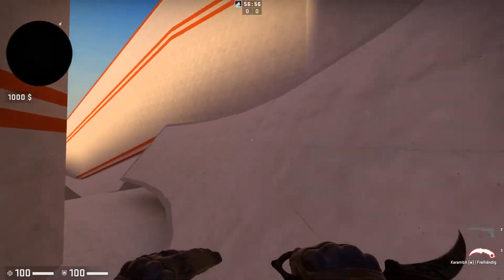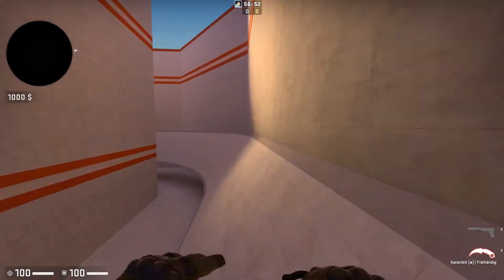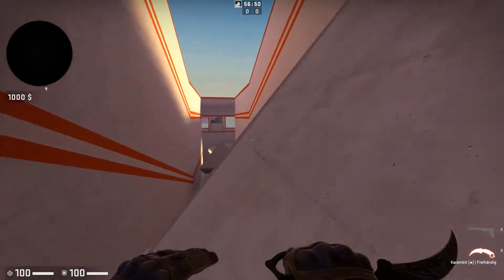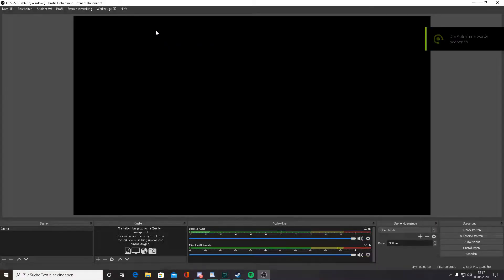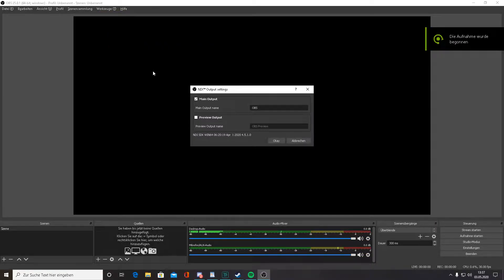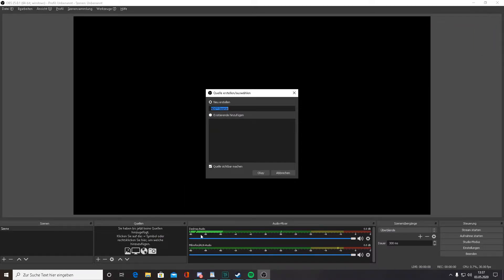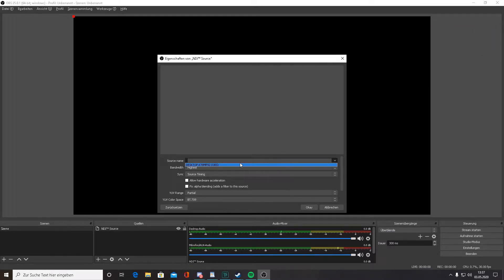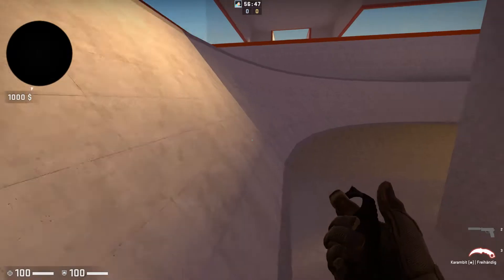Easy TWO PC Stream Setup on a Budget 2020 - OBS NDI (No capture card needed)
If i might have inspired someone to buy Keyboard or any tech! Through that i will recieve a small cut of the overall price of the Keyboard you choose, it doesnt have to be specifically the one on the link, amazon will track down who bought a Item through my link.

Razer Viper Mini (best mouse 2020 no CAP!):

gk61 (currently in my opinion the better Anne pro 2 with optical switches & its cheaper):

Anne Pro 2 (went up in price):

THE BEST KEYCAPS IN THE GAME gives u 20% more Chest Luck!111 MonkaS:

RGB PUDDING KEYCAPS:

OBS NDI is a godsend for anyone who doesn't want to spend money on a capture card.
NDI provides you with a quality which is incredibly valuable, it works very well, doesn´t take a long time and its easy to configure. So enjoy this updated 2020 OBS NDI Tutorial where i show you everything to know, if you plan to stream on a TWO PC Stream Setup on a Budget. (No capture card needed) Hopefully you find these steps easy to follow along with, so there are no more
Barriers for your stream!

Needed: OBS, NDI PLUGIN

*Current Setup*
➤︎ Specs
✔︎ Nvidia RTX 2070 8gb Gigabyte OC - EU* / US*
✔︎ AMD Ryzen 7 3700x 8(16) x 4,4Ghz - EU* / US*
✔︎ GIGABYTE B450 AORUS ELITE, Mainboard - EU* / US*
✔︎ ADATA XPG SX6000 Lite 256 GB M2 SSD -EU* / US*
✔︎ 32 GB DDR4 HyperX Predator 3200Mhz RGB Ram -EU* / US*
✔︎ BeQuiet Silent Pure Base 800 -EU* / US*

➤︎ Setup (currently using ✔️)
✔️ Zowie BenQ XL2540 240hz -EU* / US*
✔︎ Zowie BenQ XL2411t 144hz -EU * / US*
✔︎ Zowie EC2-B // 400dpi, 1000mhz -EU* / US*
✔️ Zowie Camade Mouse Bungee -EU* / US*
✔︎ Glorious PC Gaming Race Model O Mouse (White/non Glossy) - 400pdi, 1000mhz, 67g -EU* / US*
✔️ Endgame XM1 - Hyperglides, Paracorded -EU* / US*
✔︎ Glorious PC Gaming Race Mouse Bungee (White) -EU* / US*
✔︎ Anne Pro 2 White - Gateron Brown Switches, Rubber Keycaps -EU* (Gateron not avaible) / US*
✔️ Royal Kludge RK61 - Blue Switches -EU* / US*
✔️ Razer Kraken 7.1 Chroma USB Headset
✔︎ HyperX Cloud Alpha 7.1 -EU* / US*
✔︎ Sennheiser Game One -EU* / US*
✔︎ FiiO E10K Olympus 2 -EU* / US*
✔︎ AGPtEK-USB Kondensator Mic
✔︎ Glorious PC Gaming Race Mauspad 3XL 1219mm x 610mm -EU* / US*

All the Links Marked with an "*" are from an Sponsored Partner Program with Amazon!